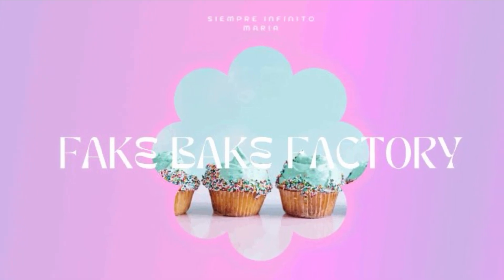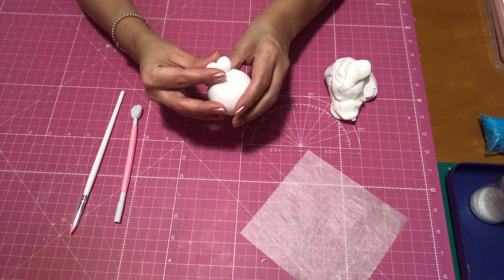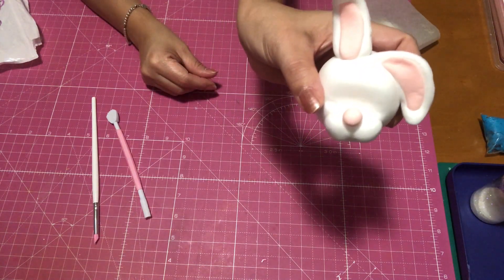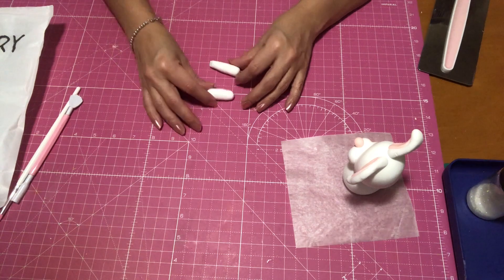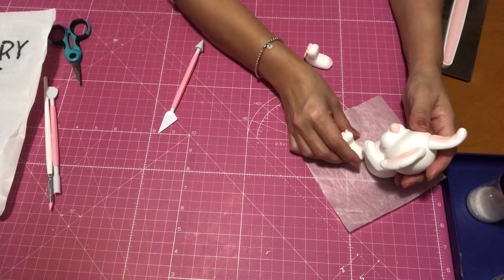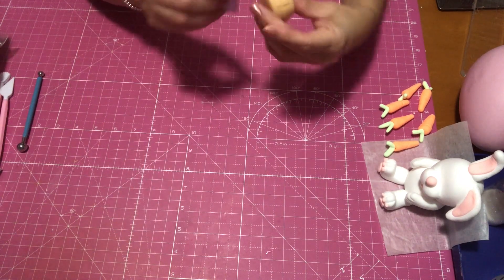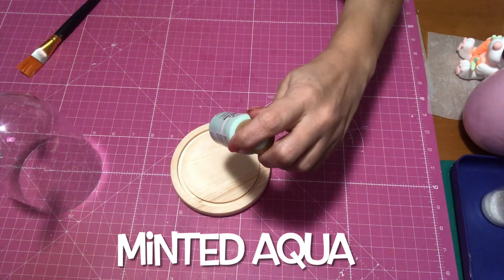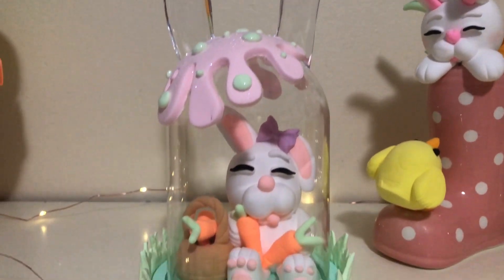Easter Cloche🐰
Hello, Sweet friends, Today I want to share how to make an adorable bunny.

Foam clay- white, light pink, mint green, orange, light purple, black & skin color
cloche- Walmart
fondant silicone mold- Michaels
fondant tools-craft store
scissors-craft store-
clear block stamp
skewer stick-
crazy glue- craft store
parchment paper- DT
 minted aqua paint- craft store
fixable clay cutter
ball stylus clay tool
paint brush- craft store

For sprinkles and so much more check out the Playcode3 website they have so many options. Happy Sprinkle Shopping!

BOHS White clay